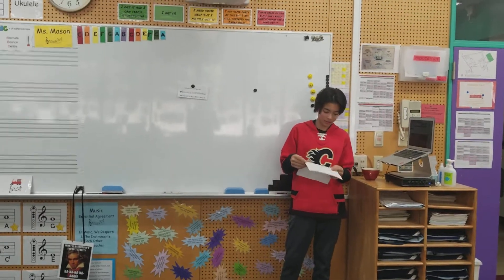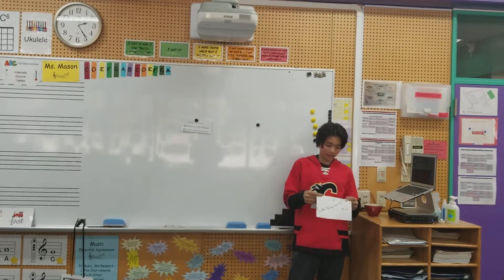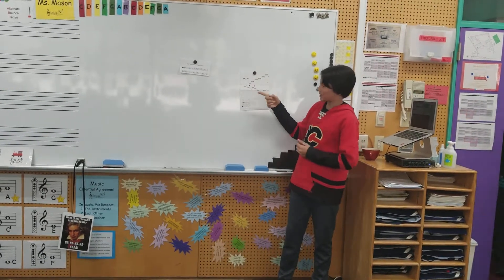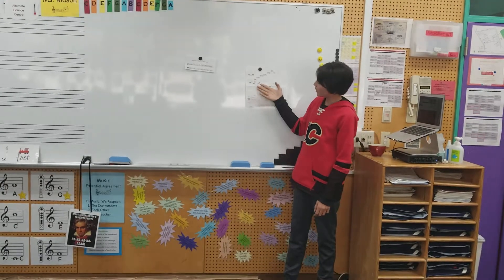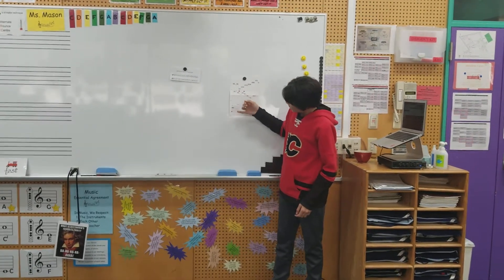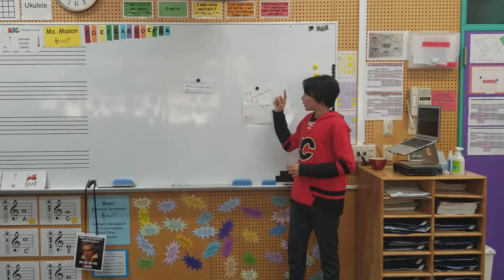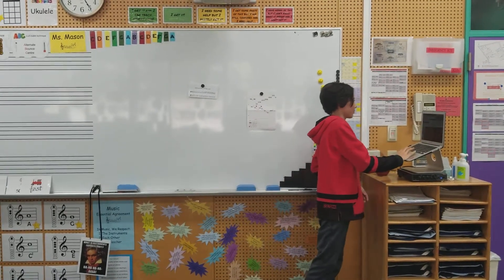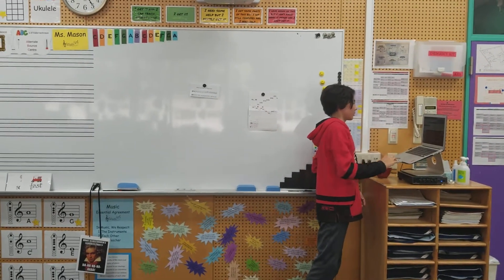G7 summative u1 2017(2)